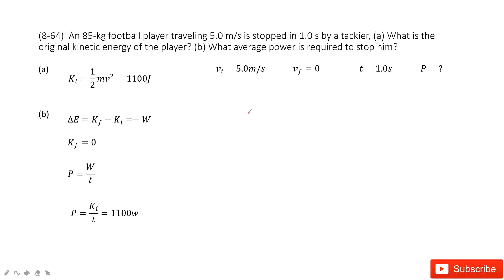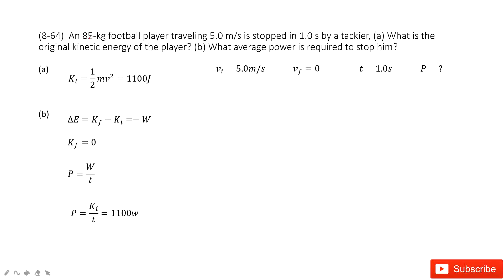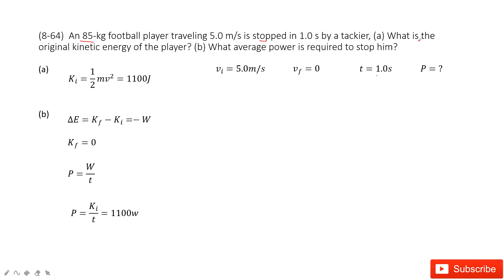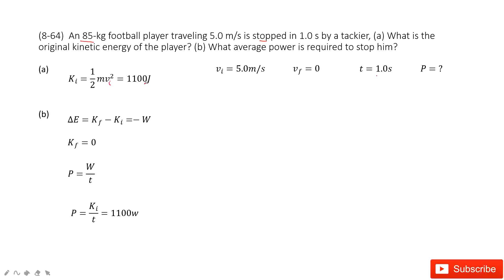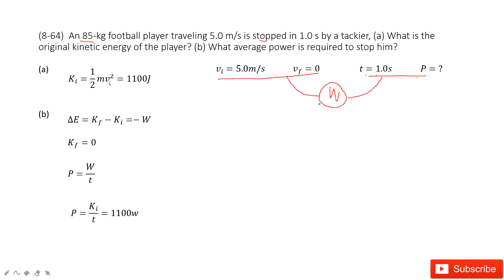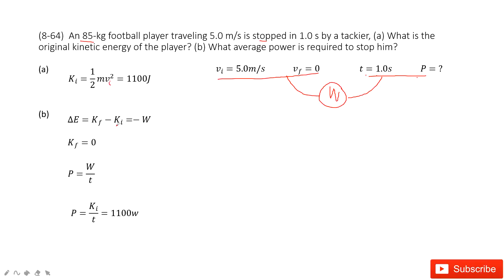(8-64) An 85-kg football player traveling 5.0 m/s is stopped in 1.0 s by a tackier, (a) What is the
(8-64)  An 85-kg football player traveling 5.0 m/s is stopped in 1.0 s by a tackier, (a) What is the original kinetic energy of the player? (b) What average power is required to stop him?